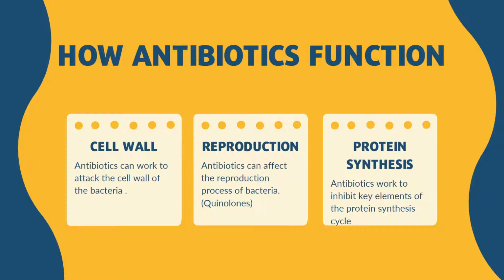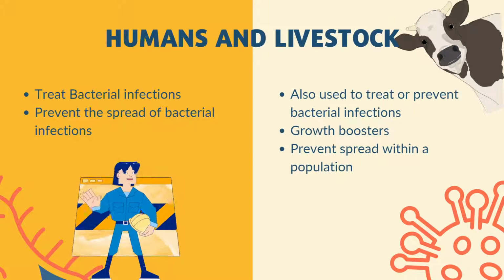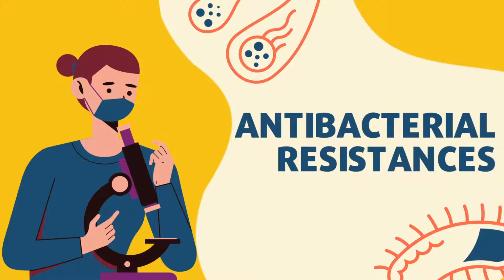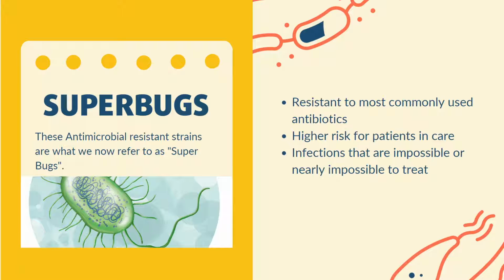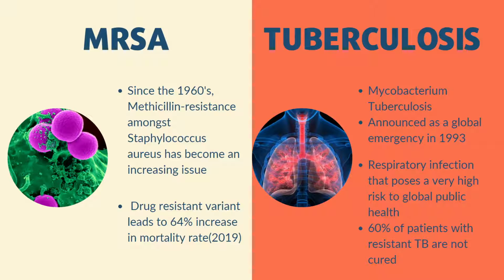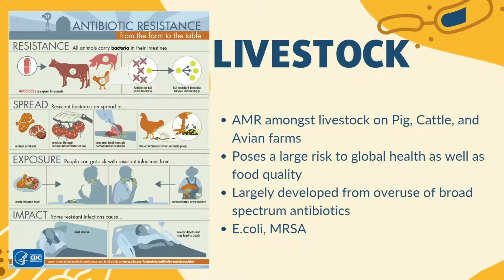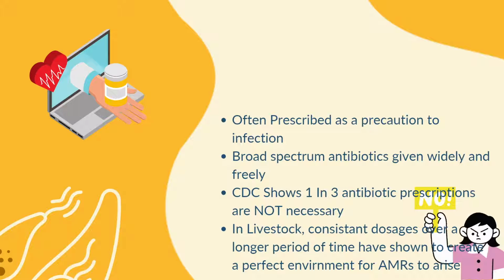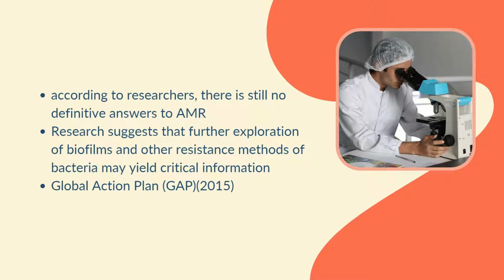Antibiotic Overuse and Resistances (In Humans and Livestock)